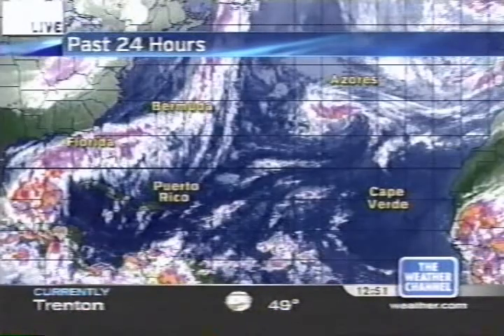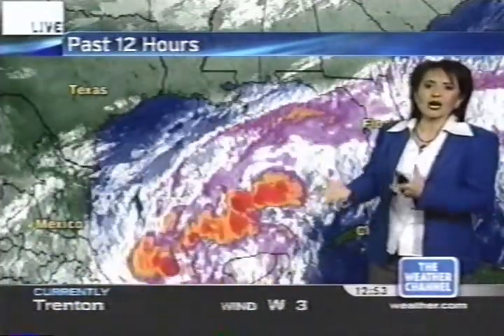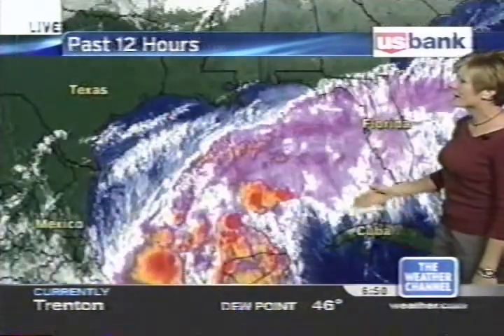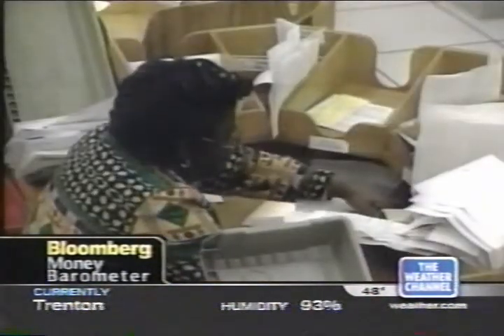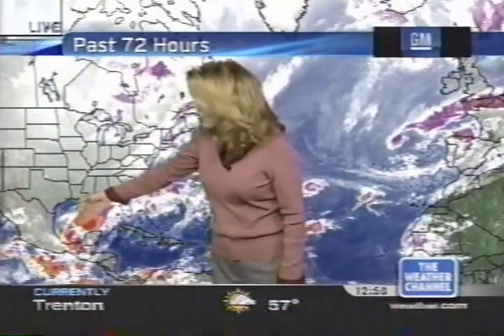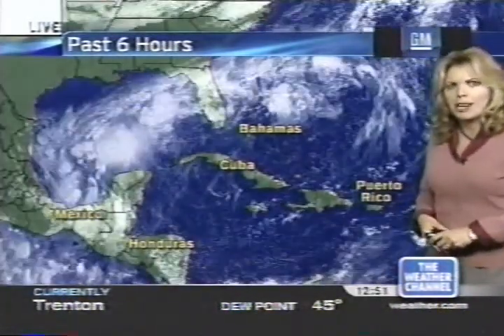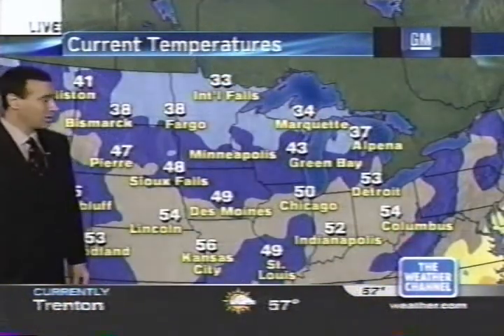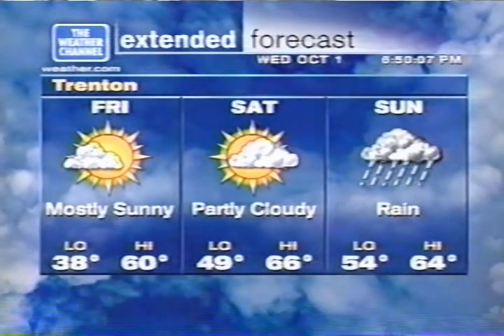Weather Channel clips, part 1 Wednesday October 1 2003 - Hurricane Kate, Tropical Storm Larry